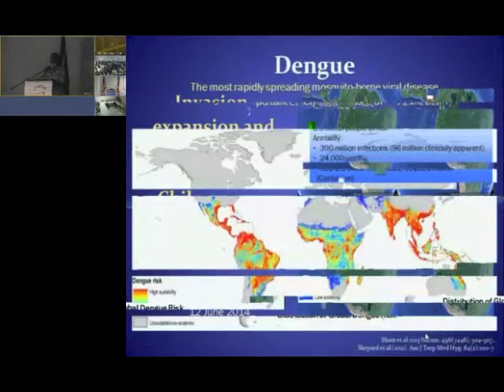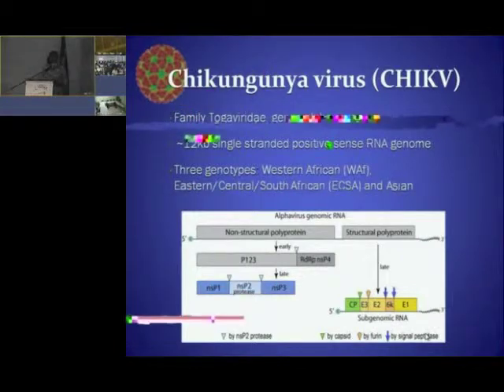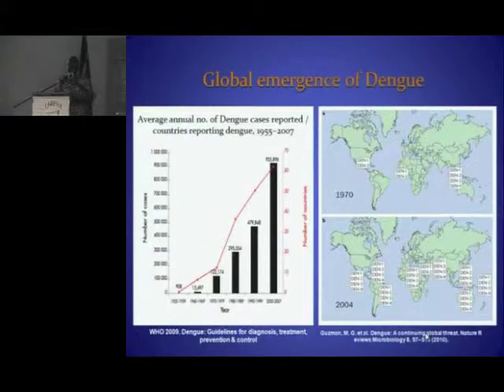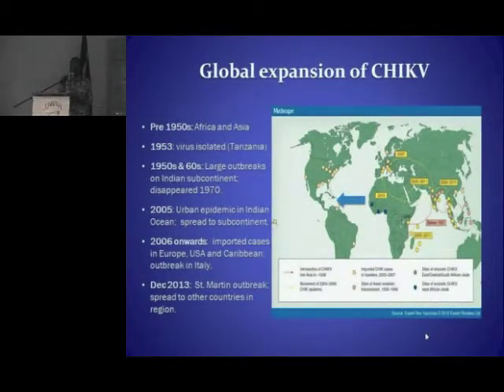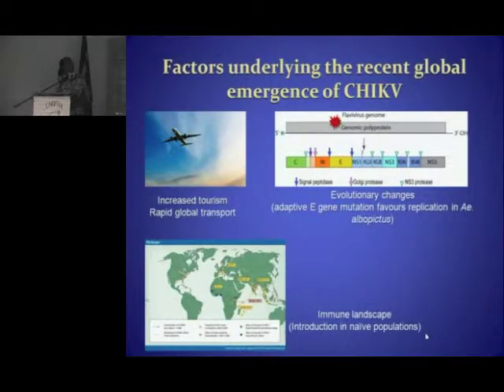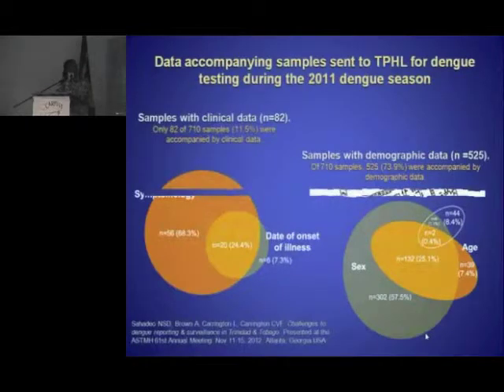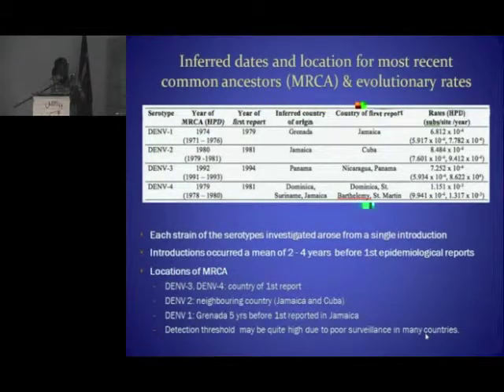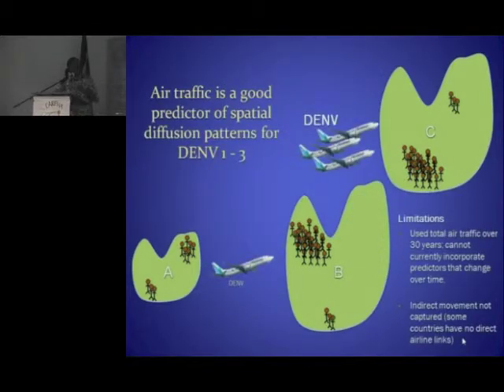Dr Christine Carrington, UWI - CKLN-CARPHA Dengue Symposium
Professor Christine Carrington of the University of the West Indies (UWI) made a presentation on June 12, 2014 at a regional videoconference convened by the CKLNA and CARPHA,  focusing on the Dengue and Chikungunya viruses. Prof. Carrington's presentation focused on the Invasion, Expansion and Maintenance of Dengue and Chikungunya Viruses in the Americas. Please see the CKLNA website for the powerpoint presentations -